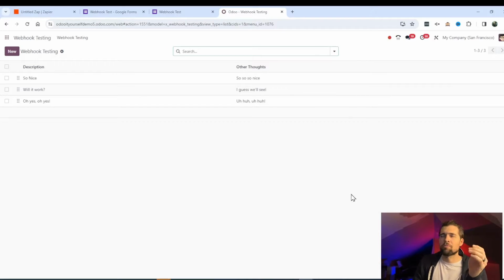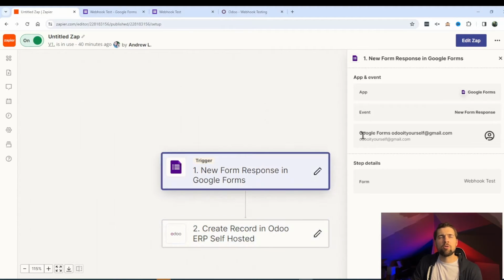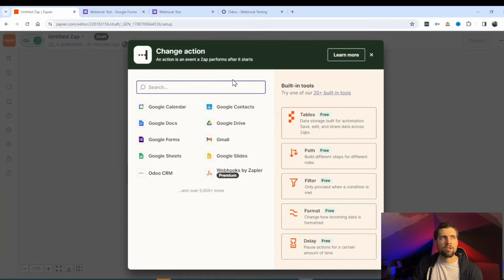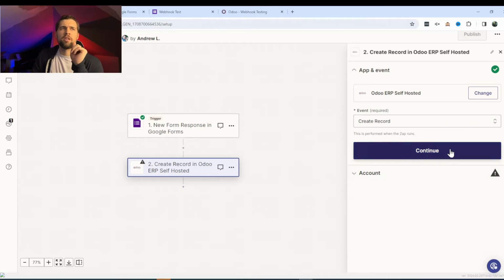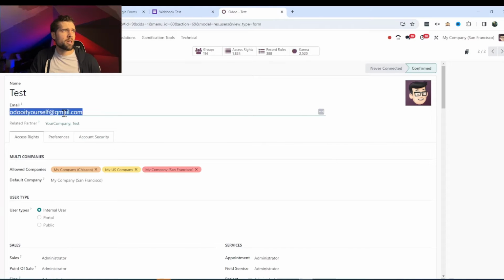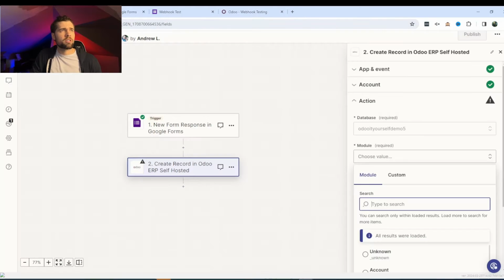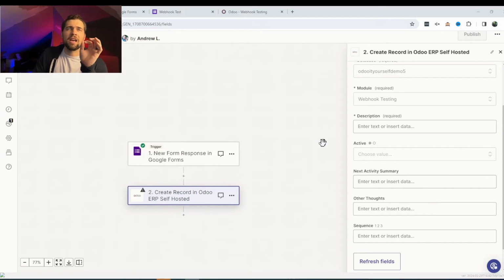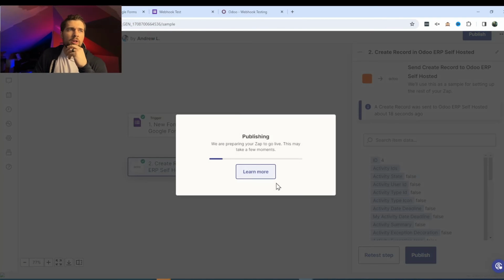Leverage Zapier in Odoo Without Webhooks for Seamless Automation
So I was stumbling around in Zapier and I found something awesome! You can actually tie ODOO and Zapier together without needing to use webhooks!

That means that almost any version of ODOO can take care of the awesomeness that is Zapier...at least, I think they can.

Please help me vet this on as many versions of ODOO as possible.  Hopefully this excites you as much as it excites me!